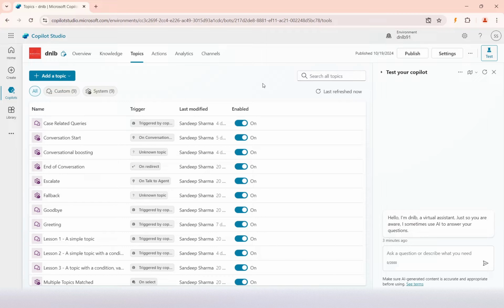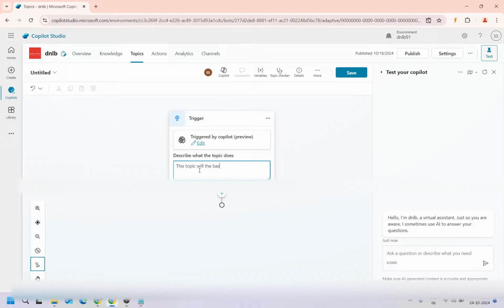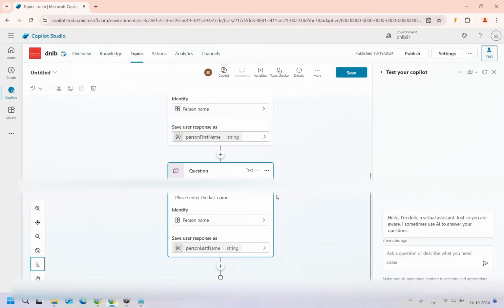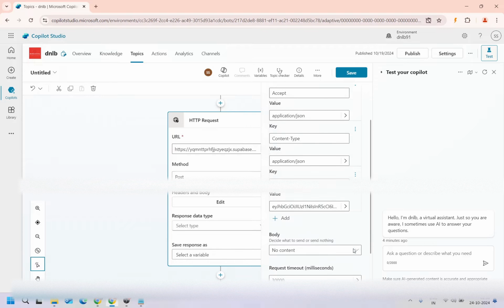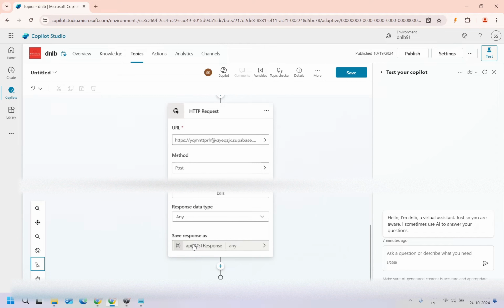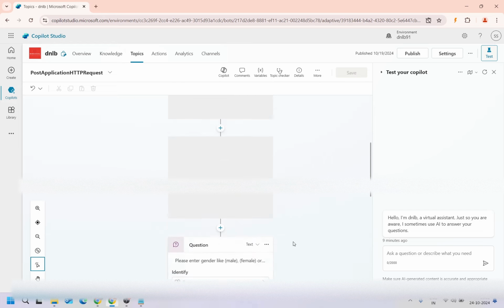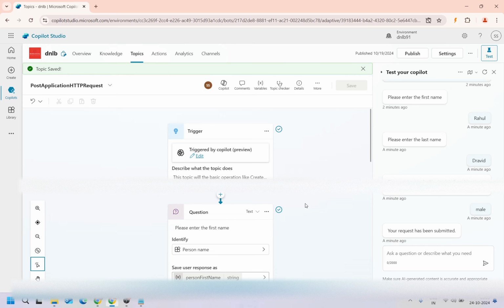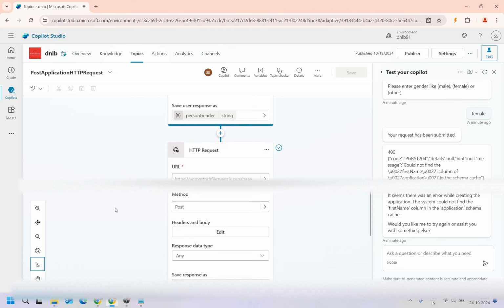How to Send HTTP Requests with Copilot Studio: Step-by-Step Demo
Here’s a brief description for your Copilot Studio playlist, tailored for a range of learners from beginner to advanced:

Welcome to the "Copilot Studio Essentials" playlist by DotNetLittleBoy! This series is designed to take you from the basics of Microsoft’s Copilot Studio to advanced features that will enhance your productivity and workflow. Whether you're just getting started with AI-driven coding assistance or looking to master automation in complex environments, this playlist has you covered.

We'll dive deep into how Copilot can help generate code suggestions, debug applications, automate repetitive tasks, and even handle complex multi-step workflows. From setting up your environment to learning how to integrate Copilot with various IDEs like Visual Studio and GitHub Codespaces, each video covers essential tips, shortcuts, and pro techniques to streamline your development process.

Key Topics Include:

Getting Started: Basic setup and introduction to Copilot Studio.
Code Assistance: How to use Copilot for code generation, debugging, and refactoring.
Automation: Implementing Copilot to automate documentation, testing, and repetitive coding tasks.
Advanced Integrations: Leveraging Copilot with cloud services, databases, and API integration.
Productivity Boosters: Custom workflows, AI-driven error handling, and optimizations.
Whether you're a beginner learning to harness the power of AI in software development or an advanced user looking to optimize workflows, this playlist will be your go-to resource.